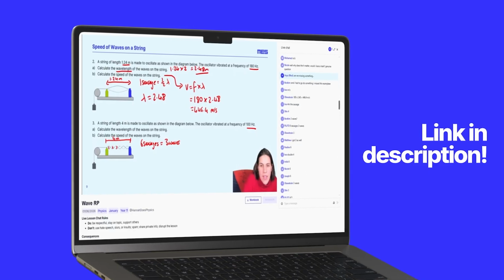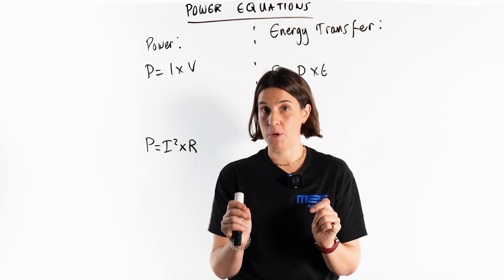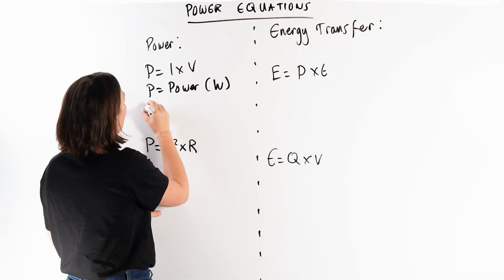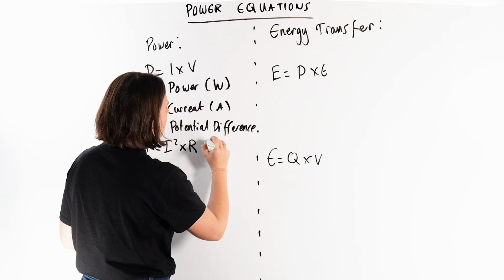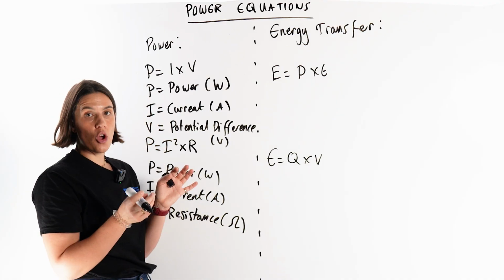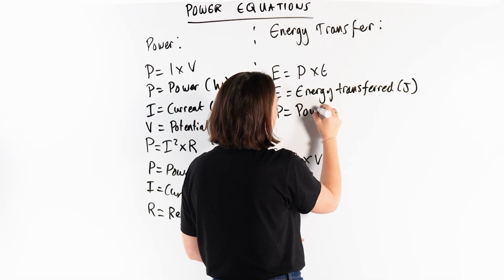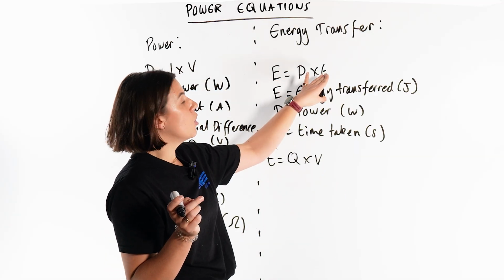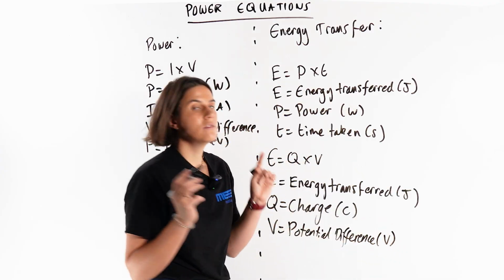All you need to know about Power Equations | GCSE Physics